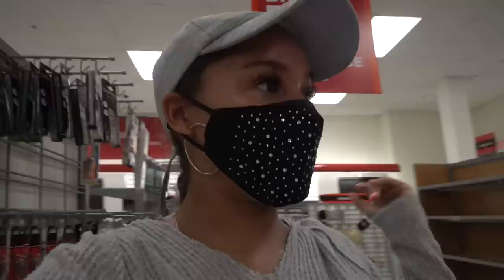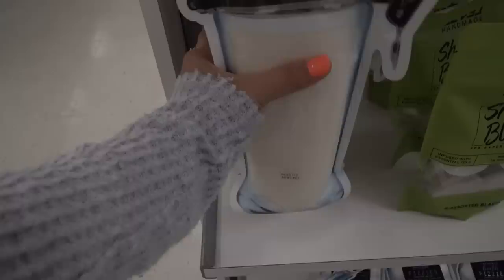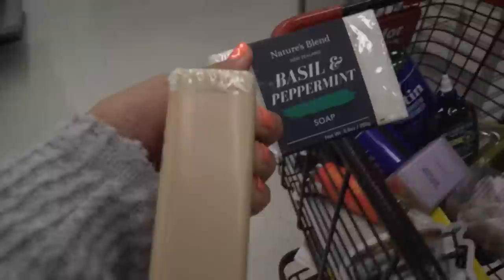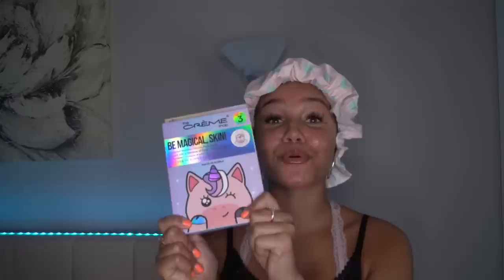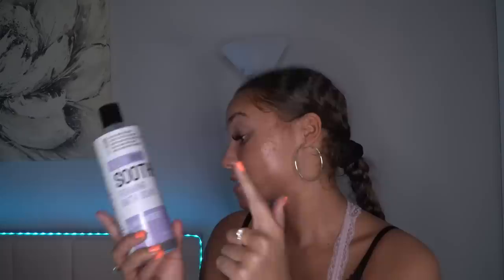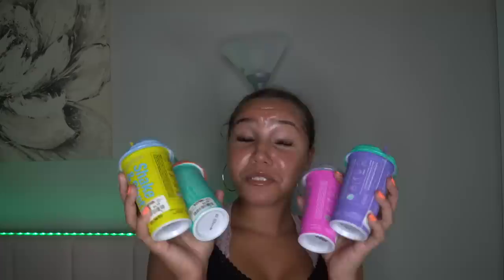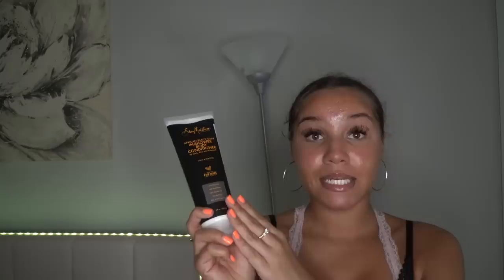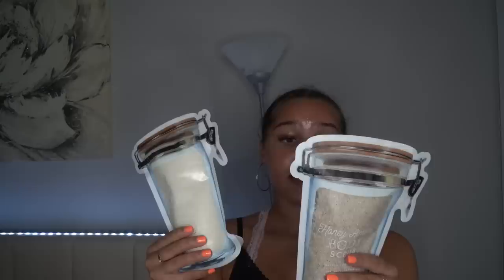TEEN GOES NO BUDGET HYGIENE SHOPPING @TJ-MAXX (+HAUL)